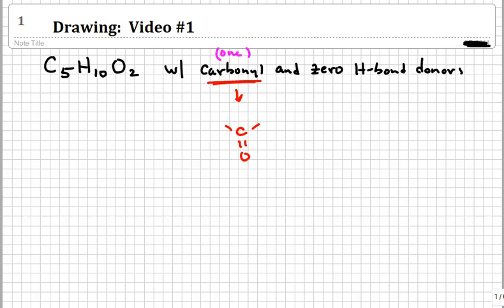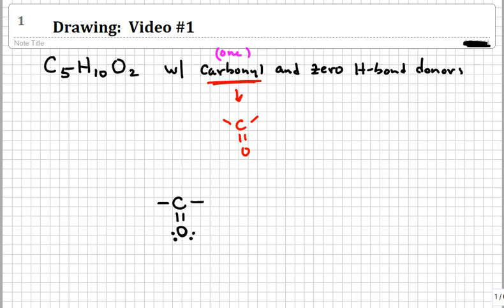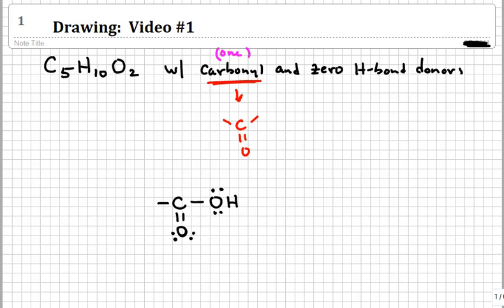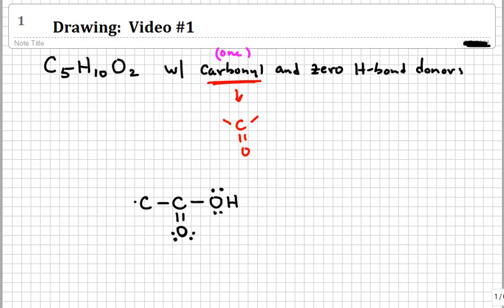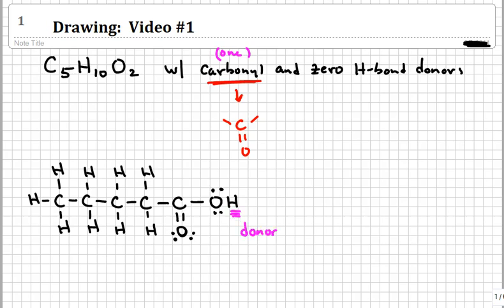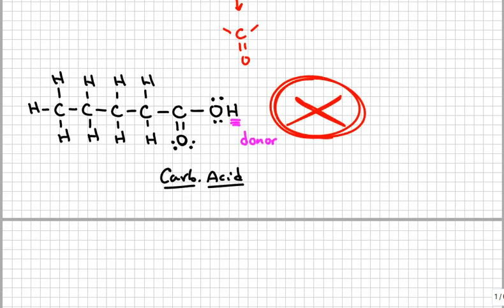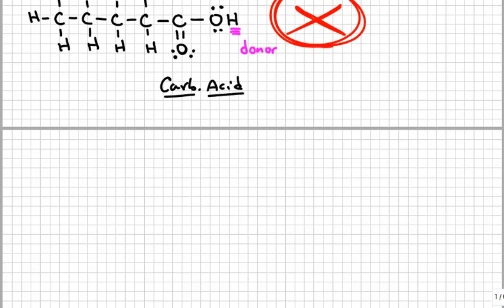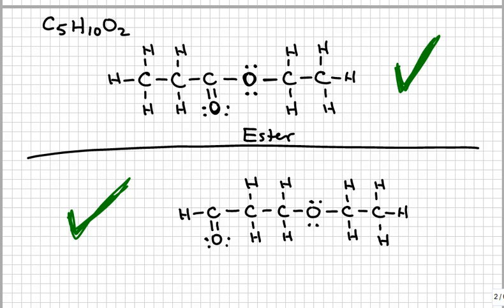Drawing video 1